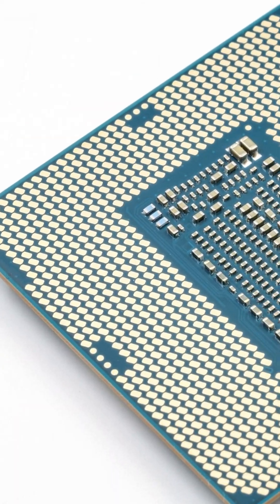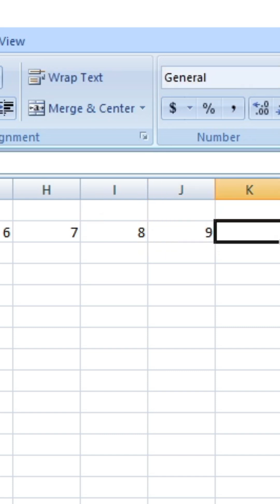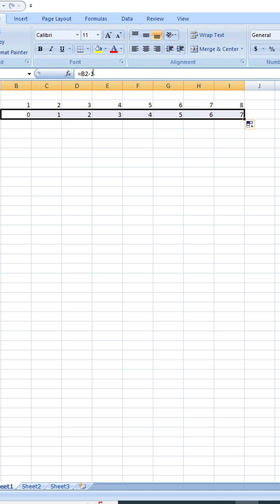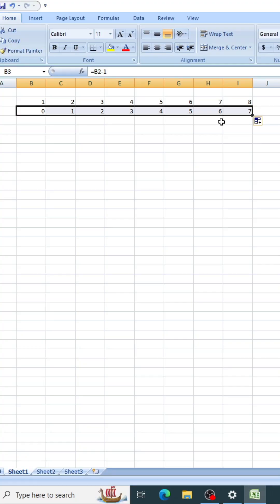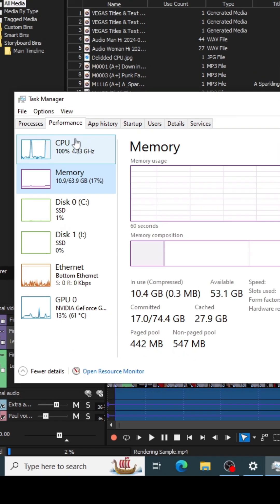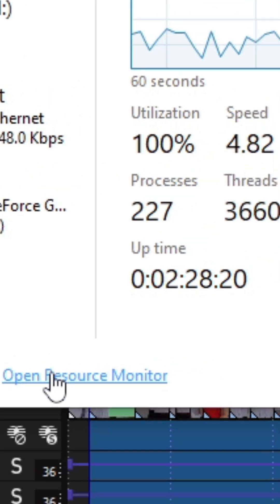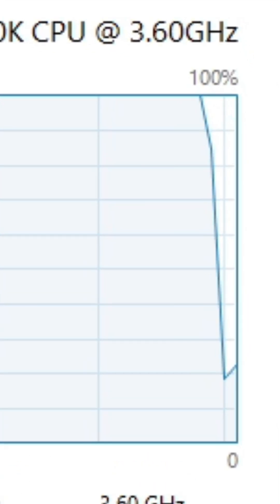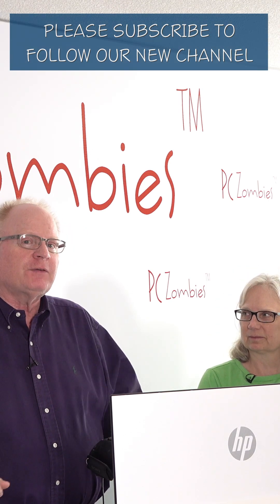How to spot CPU problems, Part 1 (do you need more cores?)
Copyright MMXXV PC Zombies™